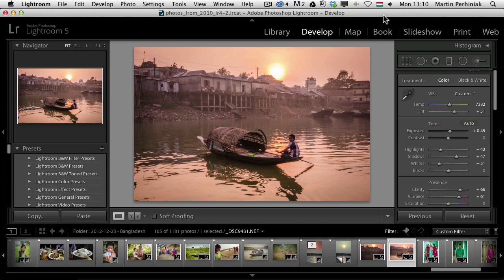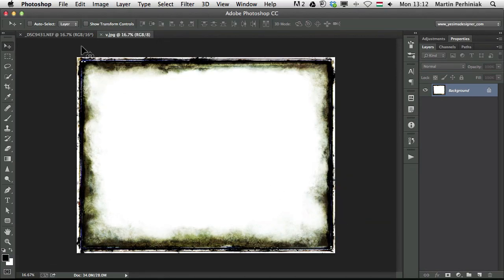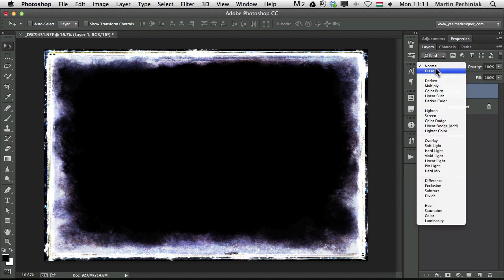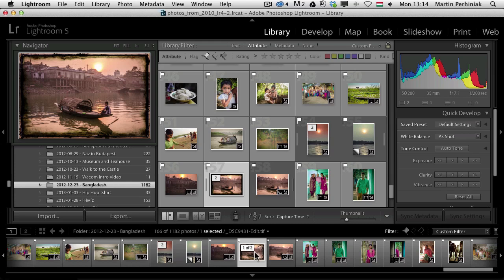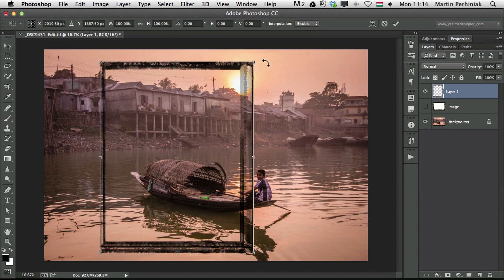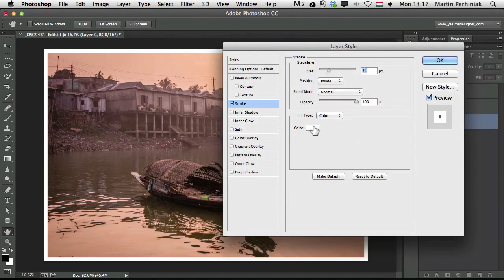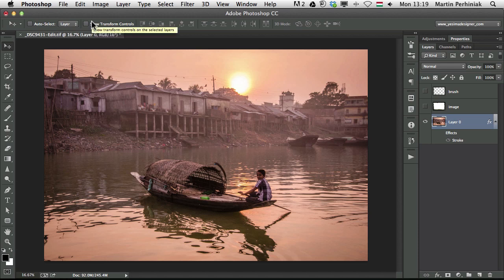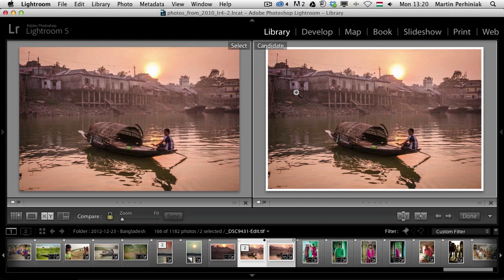How to Add Frames to Photos Using Photoshop and Lightroom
In this tutorial, we will take a look at a few ways to add frames and borders around your photographs using a combination of Lightroom and Photoshop. In the process, you will use several tools including Photoshop blend modes, custom brushes, Layer Styles and the Canvas Size option.